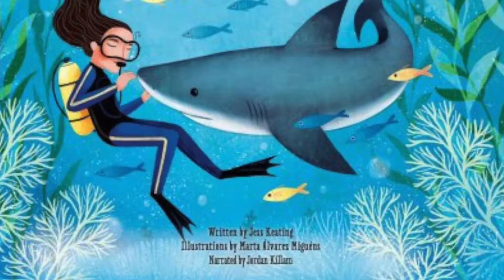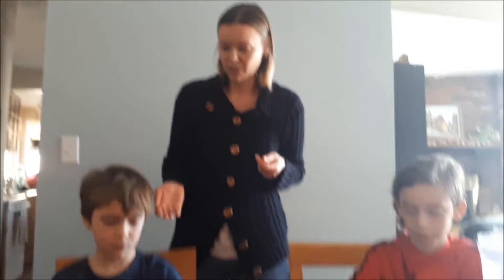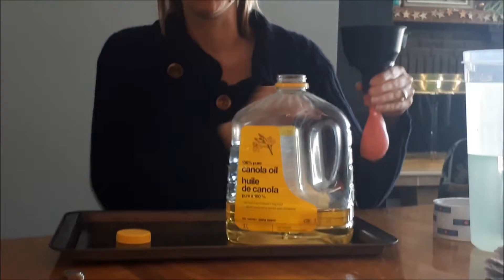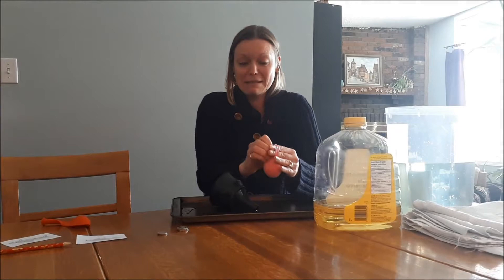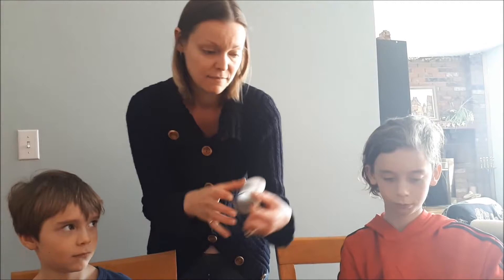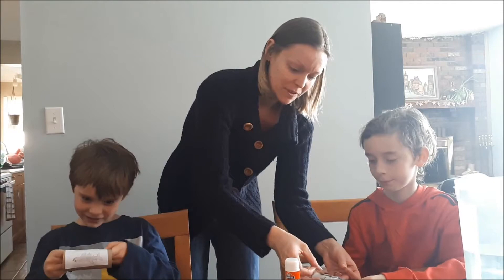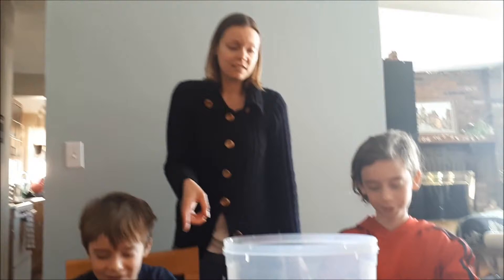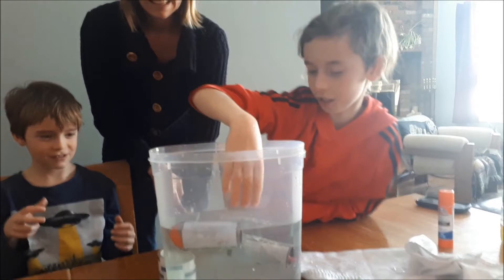Science Sharks!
What has three S's and is so much fun? Science with Sam and Stacey!
Be sure to have a grown up help you.

What you'll need:
Toilet paper
Balloon
Paper
Pencil or crayons
Clear packing tape
Cooking oil
Bucket or jug of water

More great resources if you like sharks:
Shark Lady - The True Story of How Eugenie Clark Became the Ocean's Most Fearless Scientist (Available to Read on Hoopla with your FSPL library card!)